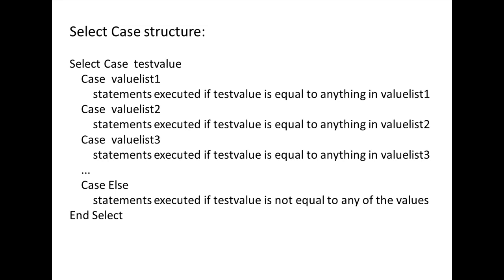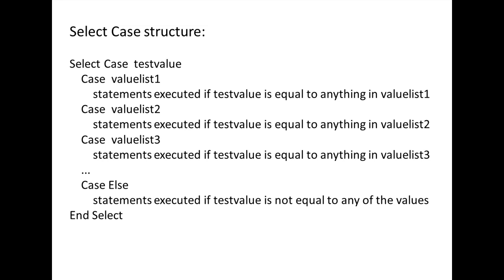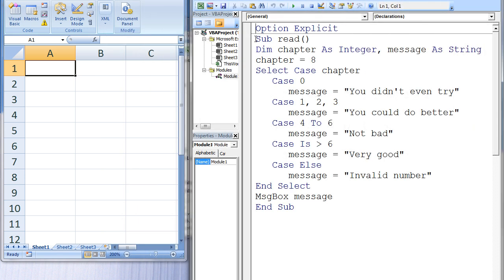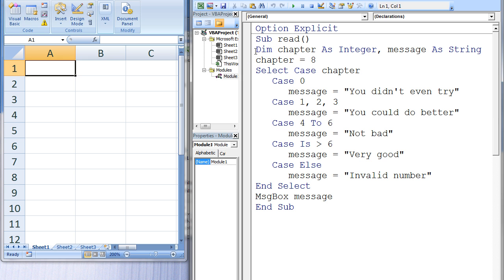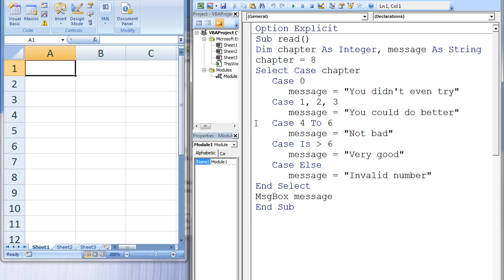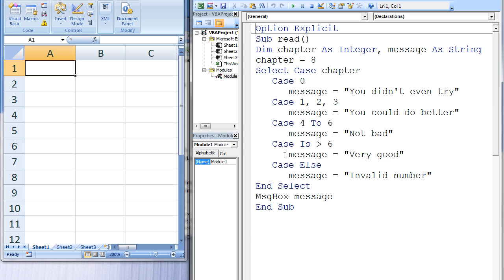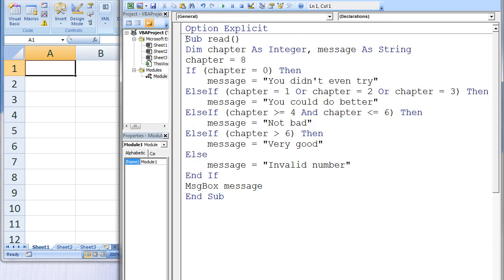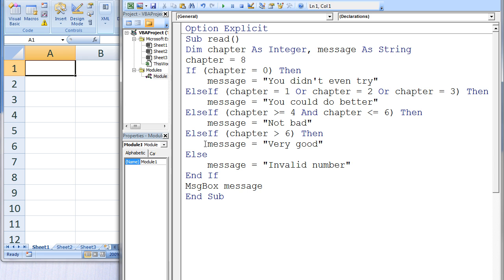Excel VBA Topic 6.5 - Select Case Structures